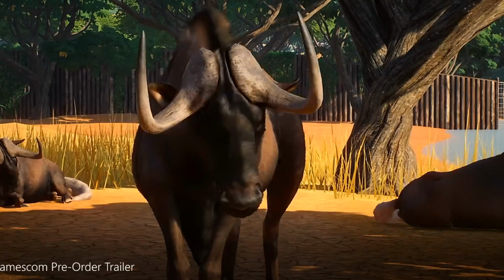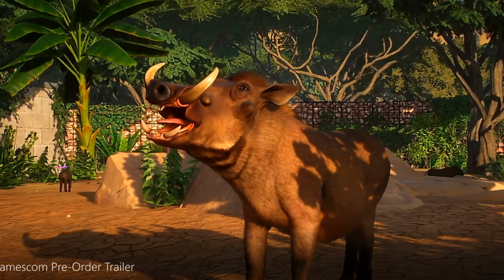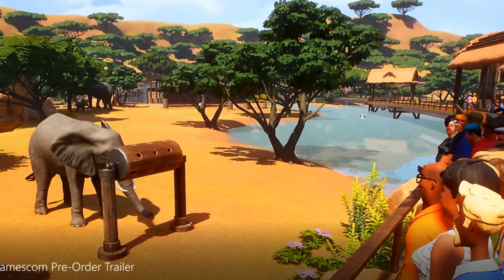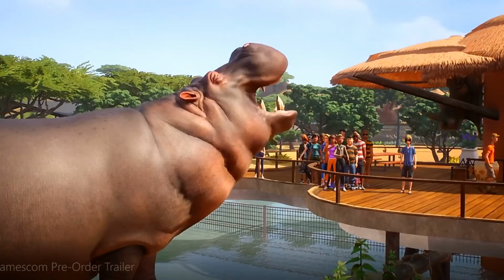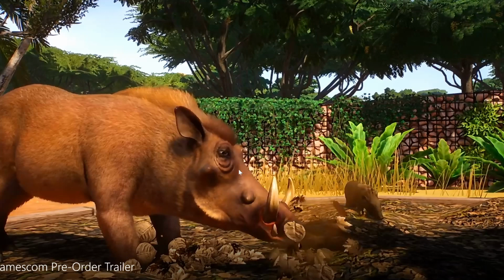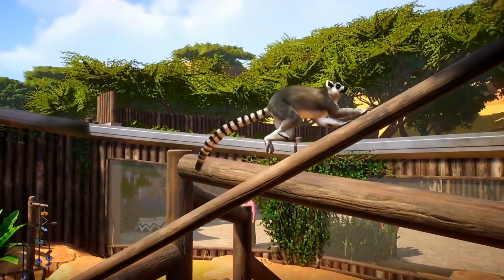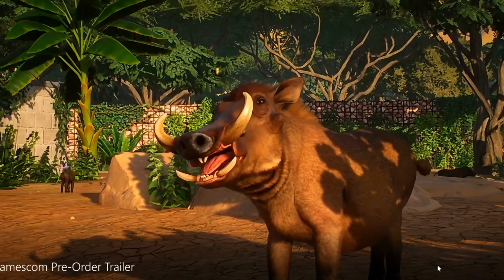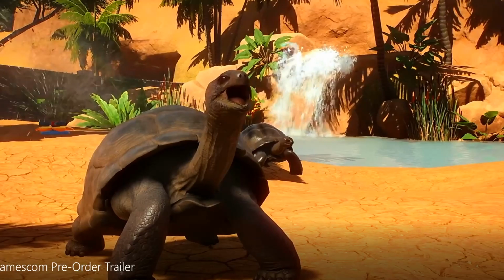Planet Zoo Beta Trailer Walkthrough!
Now I've got some time to scroll through & take a look at this with you guys! Let us know what you think and if I missed anything big!